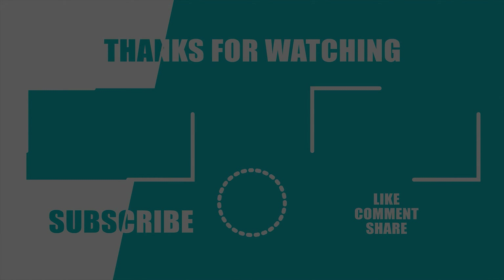Samsung Galaxy S23 Ultra Leaks - Under Display Selfie Camera?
Samsung galaxy s23 ultra is rumored to be the next best Android flagship after the galaxy s22 ultra conquered the smartphone market, and the latest leaks about Samsung s23 ultra leaks suggest a new camera upgrade and many more, watch our video to find out more.